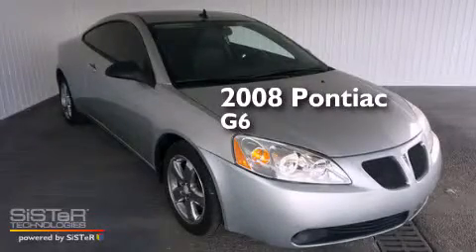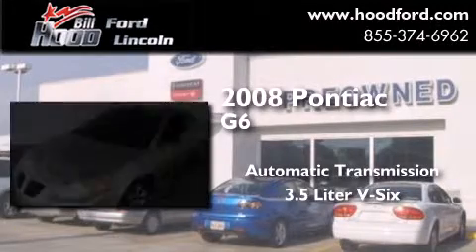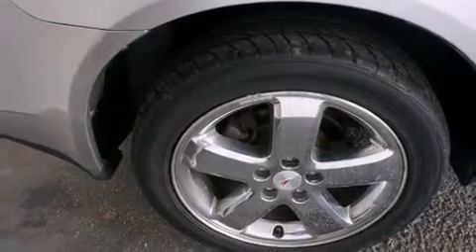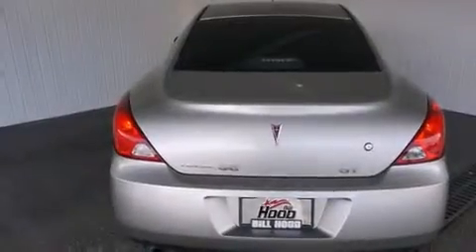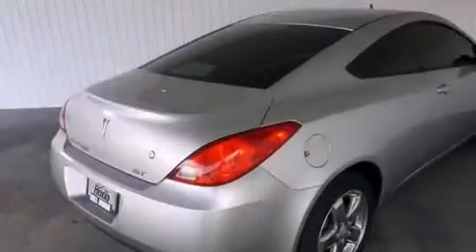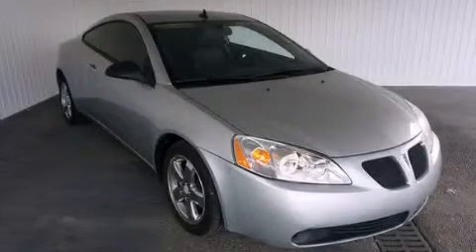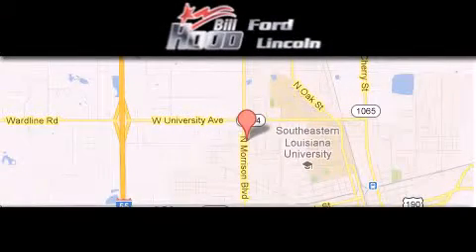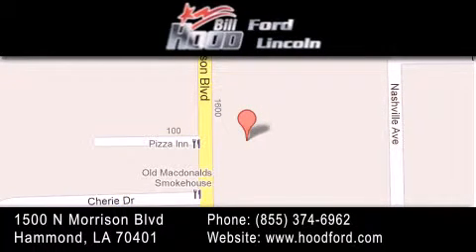2008 Pontiac G6 New Orleans LA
We've been honored to serve the Hammond LA area , we promise that your experience at our dealership will exceed your expectations ! Year : 2008 Make : Pontiac Model : G6 Engine : 3.5L V6 Trans . : Automatic Exterior : Silver Miles : 109,808 Interior : Black Stock : RB0015 Bill Hood Ford Lincoln 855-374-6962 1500 N. Morrison Hammond , LA 70401 Preowned 2008 Pontiac G6 Hammond LA